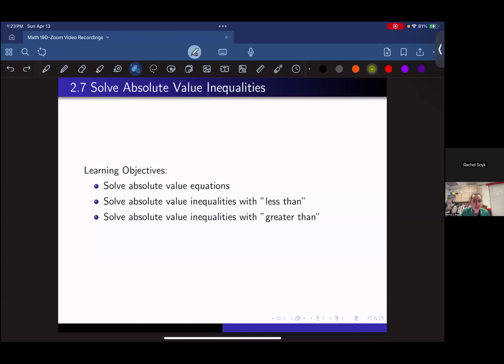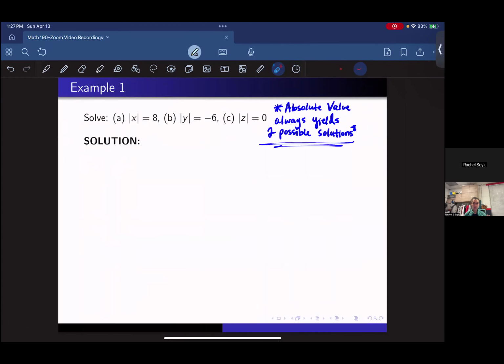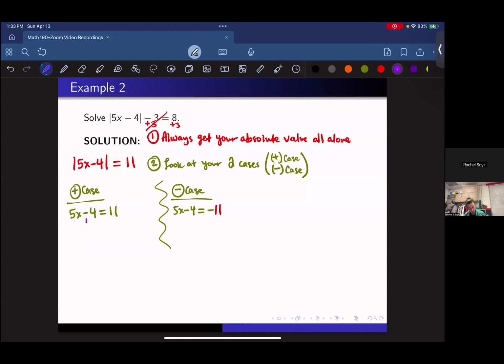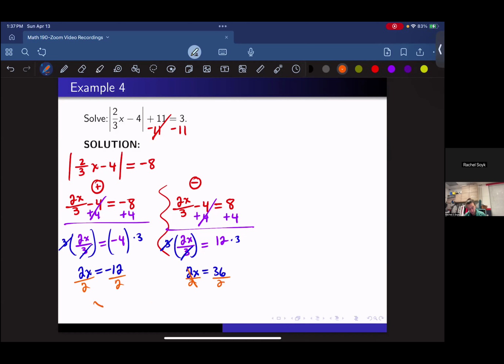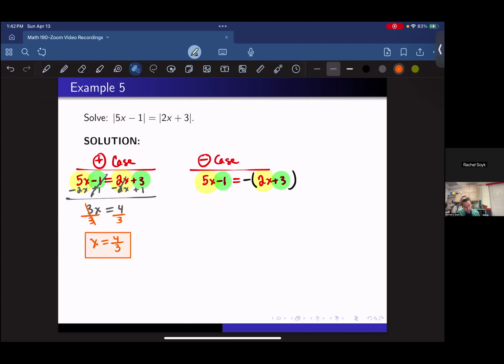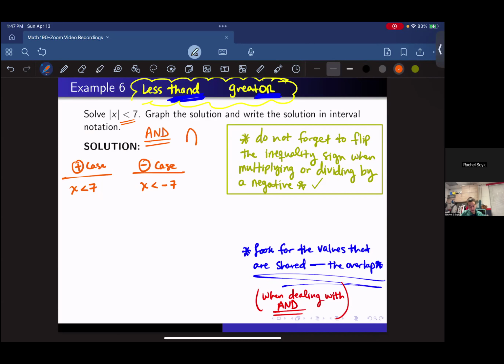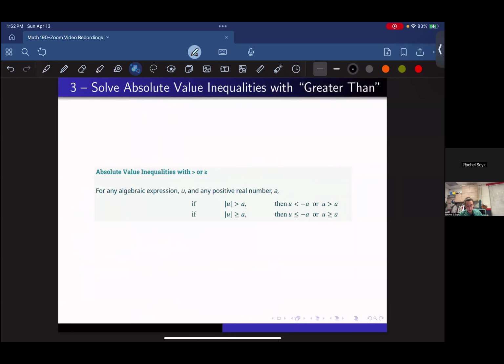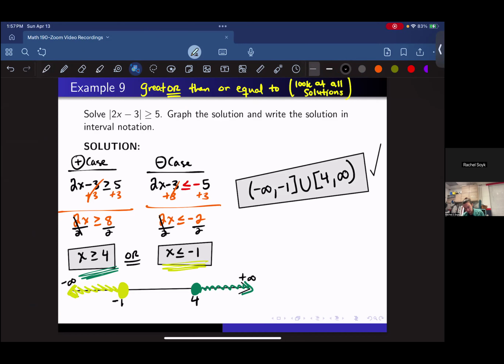2.7 Solve Absolute Value Inequalities --Lesson 9